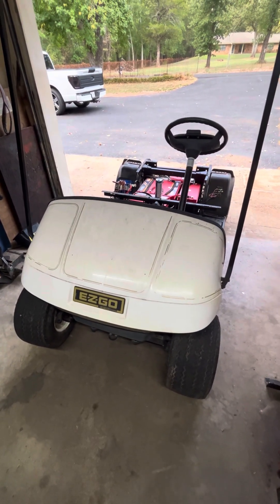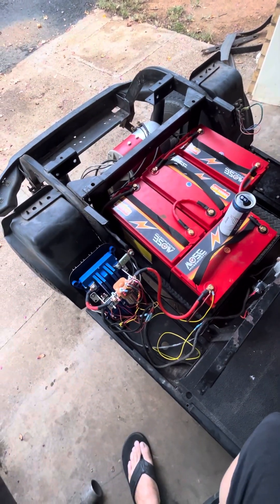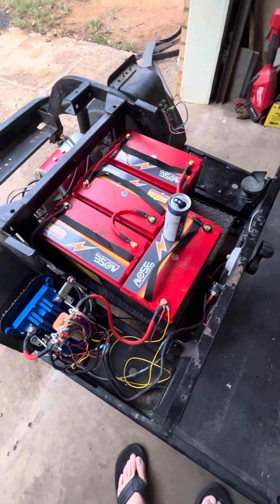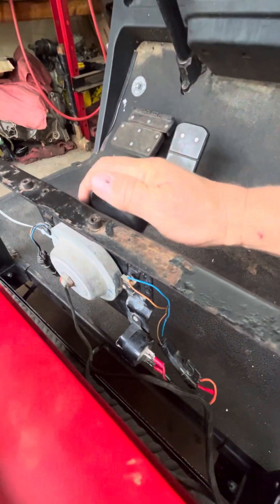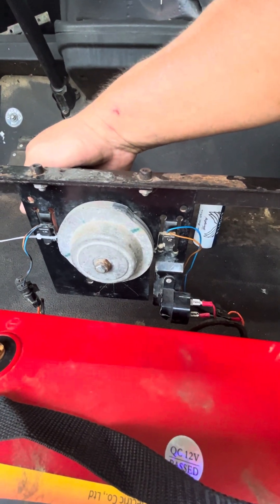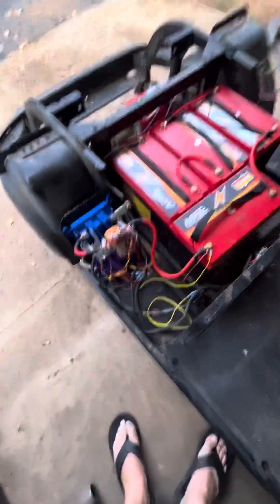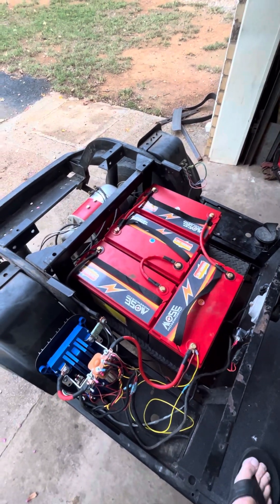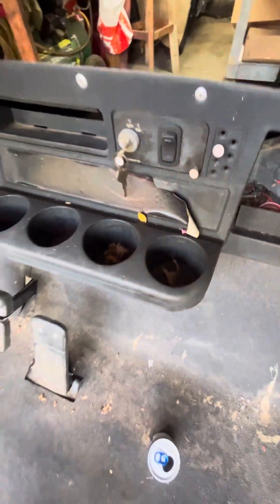Ezgo TXT DCS Forward Reverse Switch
Upgraded stock 36v to 48v 400amp Alltrax controller, 8hp motor and 12v 100ah batteries. Stock tires it ran 17mph and now 26mph!